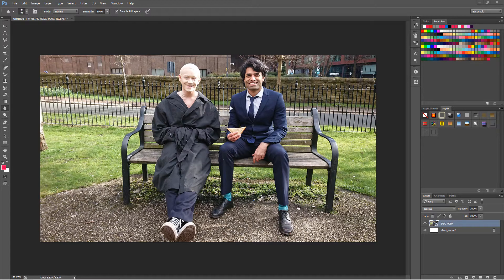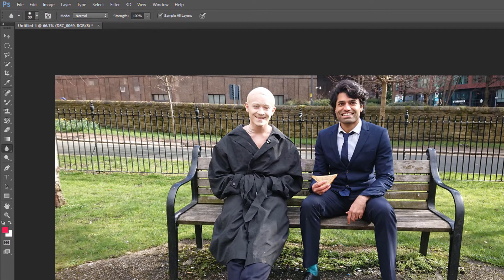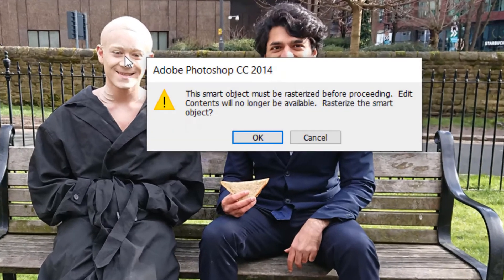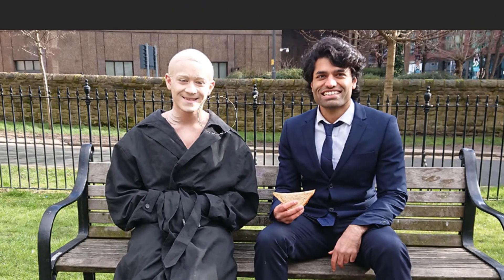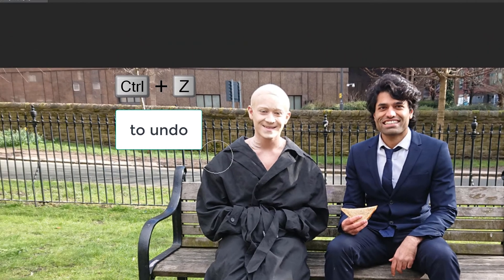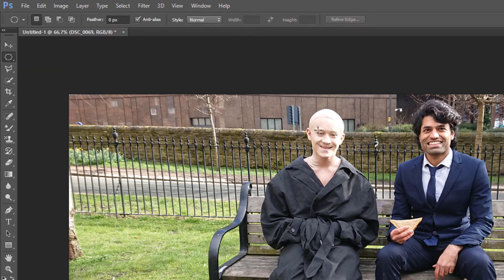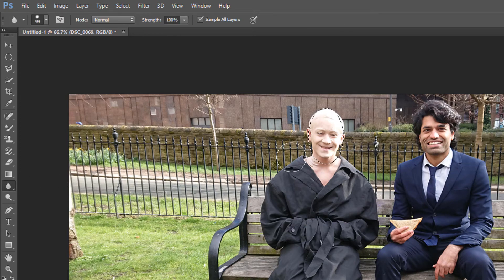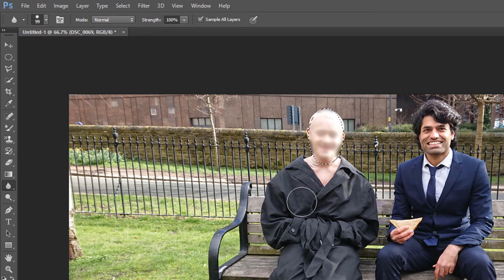Fix - Blur is not working & how to use Blur Tool in Photoshop - part 2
In this tutorial on Photoshop, I'll show you how to apply blur. It surprises me how difficult it is sometimes to use some tools on photoshop. And this time I came across the tool called blur. Yes, it is not straightforward to use blur. If you try to blur something in a new layer and you keep clicking and nothing happens, you have to make sure "all layers" is checked, otherwise, your blur wouldn't work.